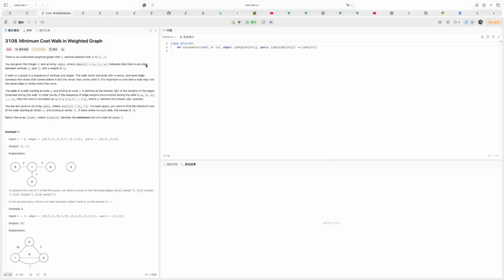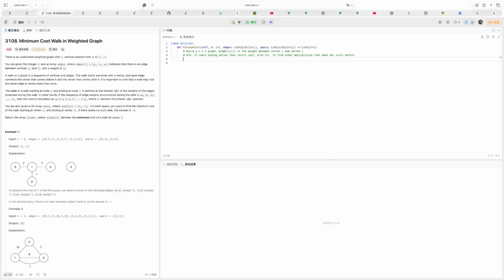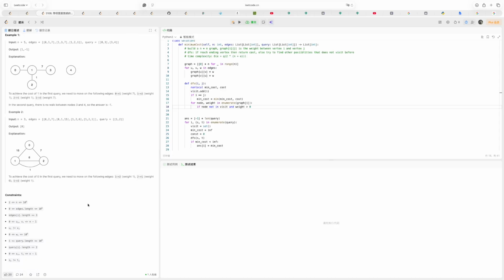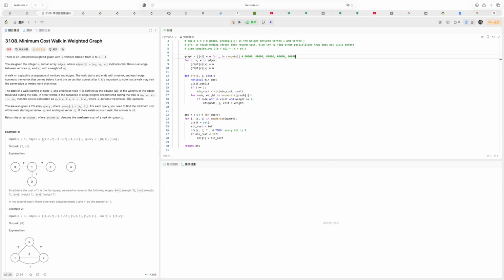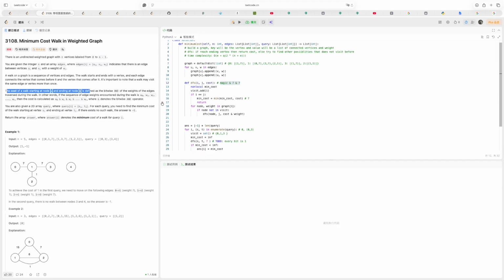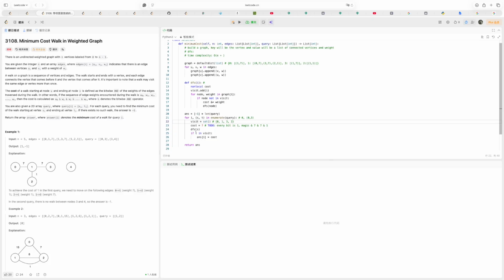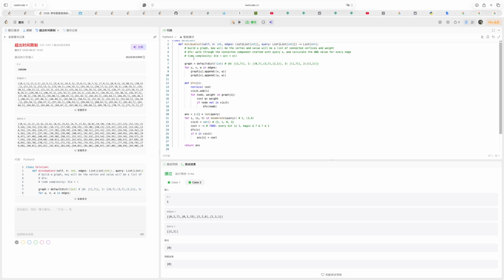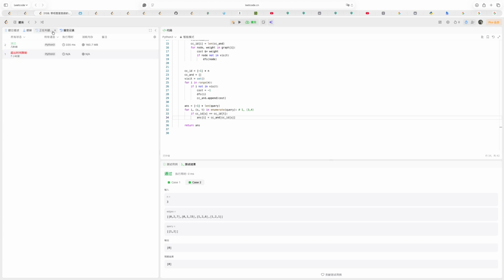每天陪我刷題直到找到工作 day 33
3108. Minimum Cost Walk in Weighted Graph

今天的新知識點：AND位元運算，計算的數字越多，值越小，且初始值可以設為-1。